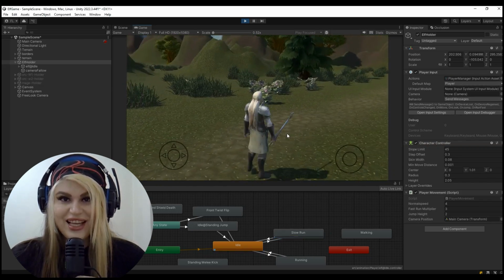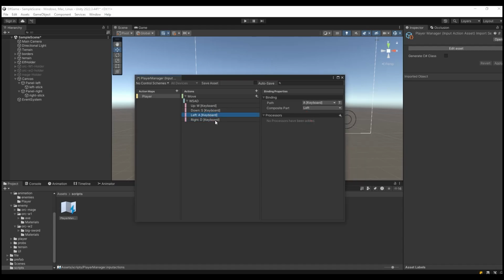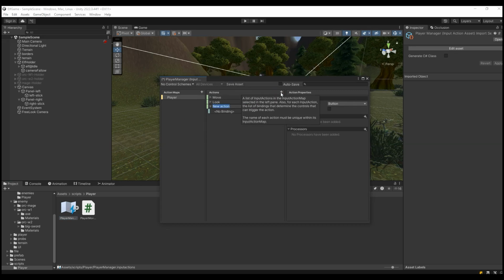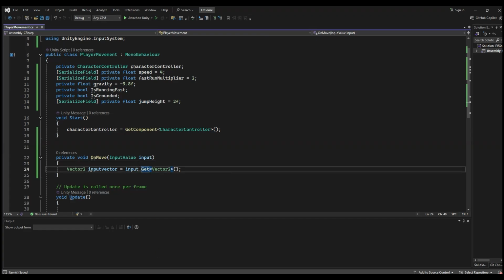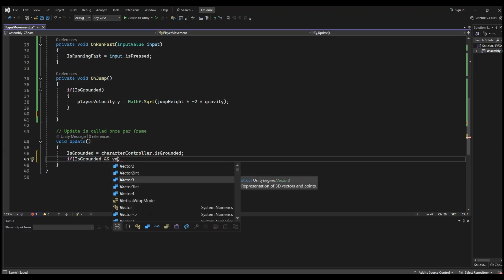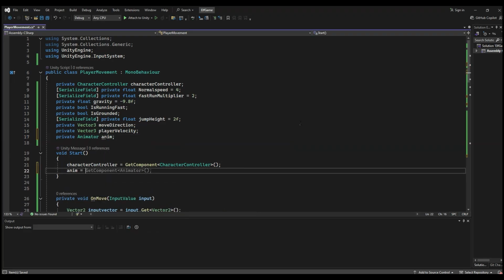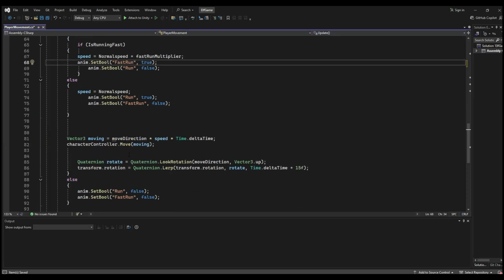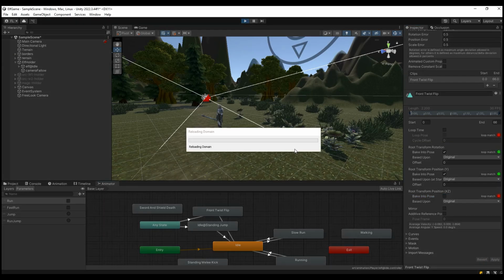4- 3D Character Movement with New Input System in Unity | Unity RPG Tutorial (Code + Animation)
Welcome to Lesson 4 of the Unity 3D RPG Tutorial Series on UnityQueenGame! 🎮

In this tutorial, we will make our RPG character move and animate smoothly using Unity’s New Input System.

Here’s what we cover:

✅ Setup Unity’s New Input System

✅ Write C# code for 3D player movement

✅ Connect movement code with character animations (sprint, run, jump)

✅ Test smooth controls for our RPG hero

By the end of this lesson, your RPG character will be fully moving and animated inside Unity. ⚔️✨

👉 This is part of the Complete Unity 3D RPG Course, where we build everything from scratch with C# coding only (no plugins).